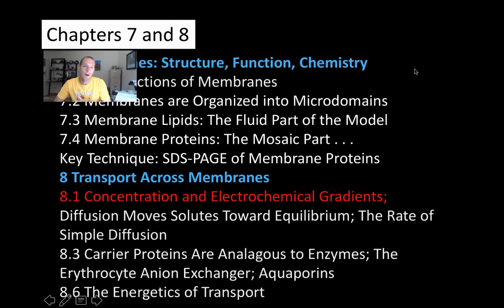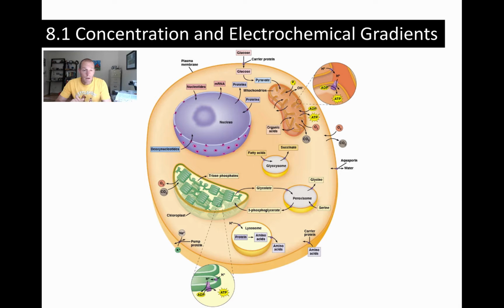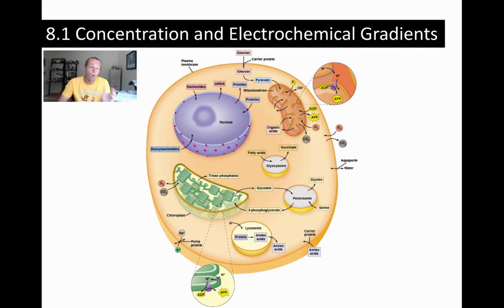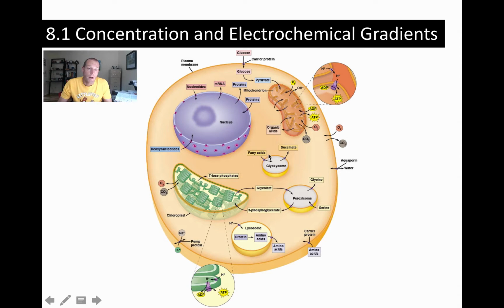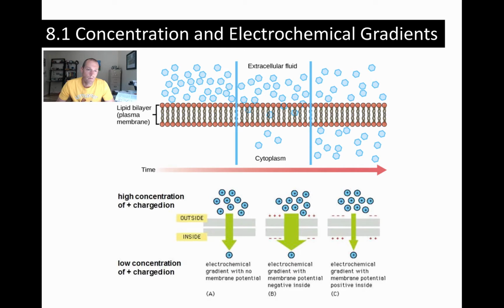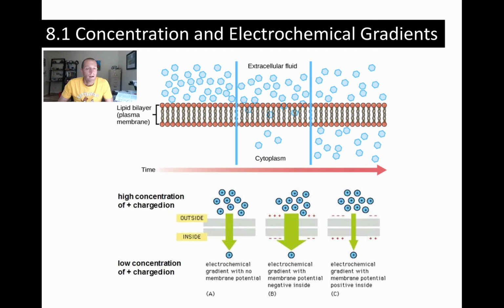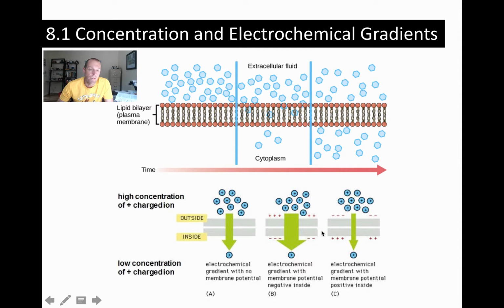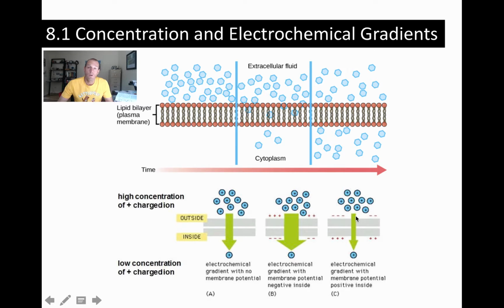Chapters 7-8 Su2016 P11 Gradients